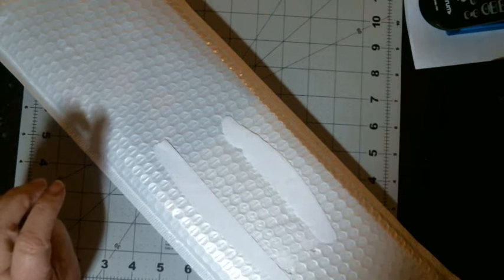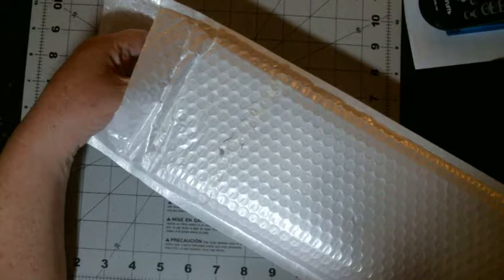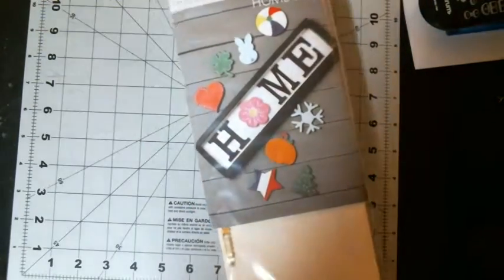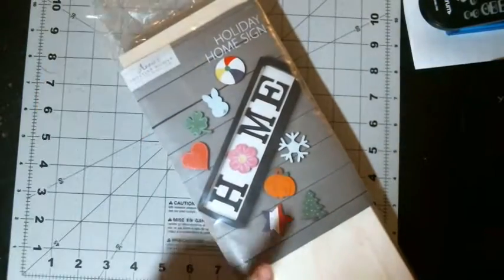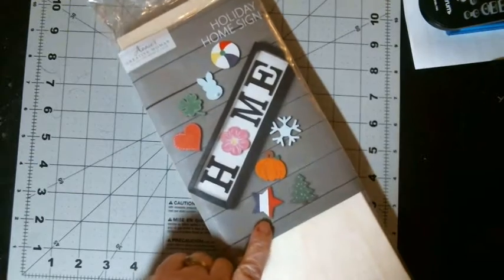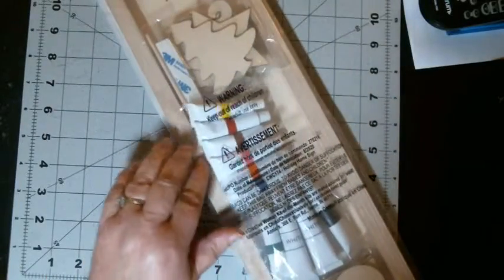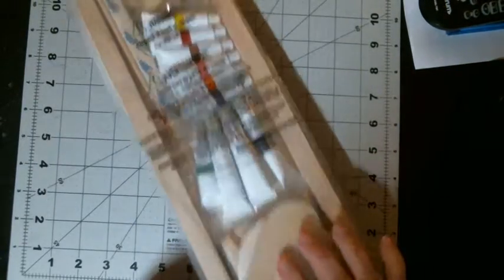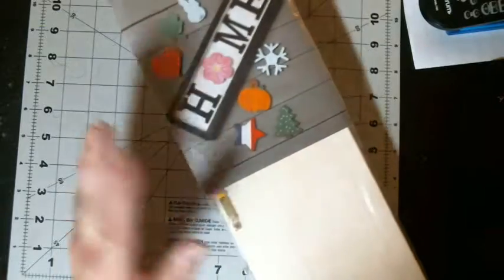February Annie's Creative Woman Kit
Annie's Creative Woman Kit Club opening.
Kits $19.99 plus shipping and sales tax.